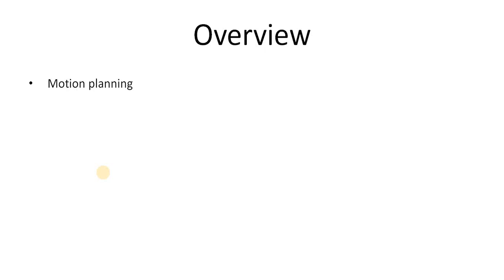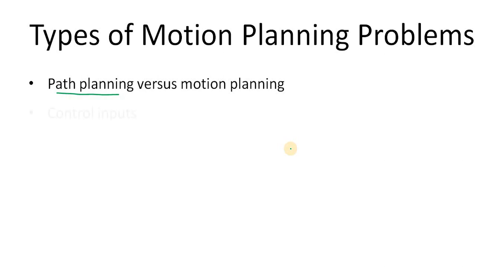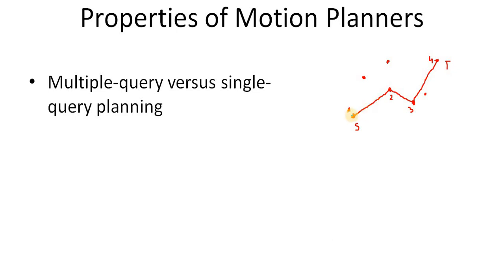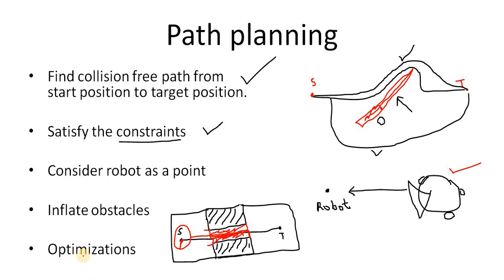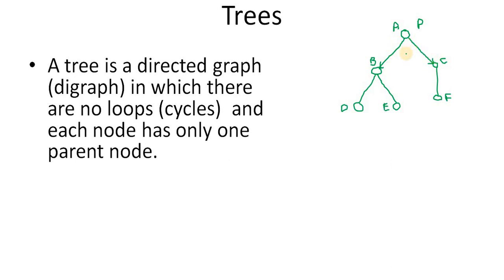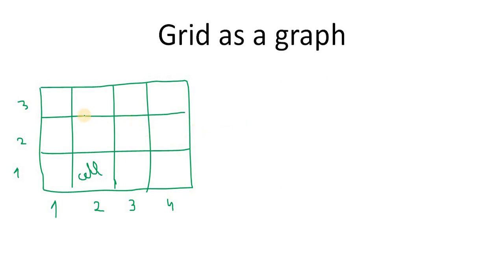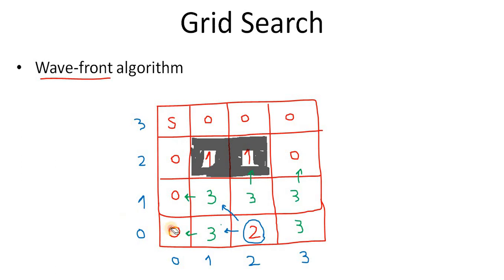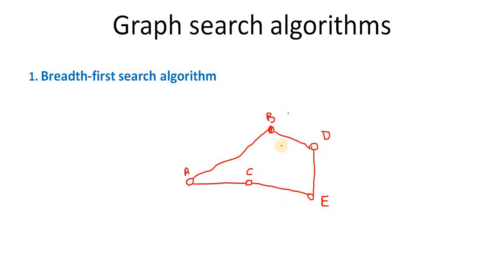Lecture3 Motion planning